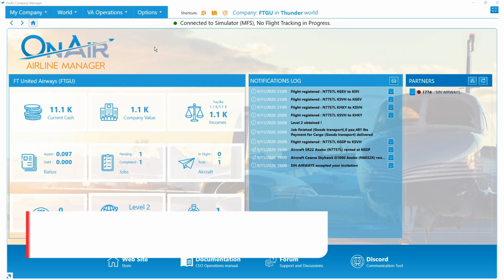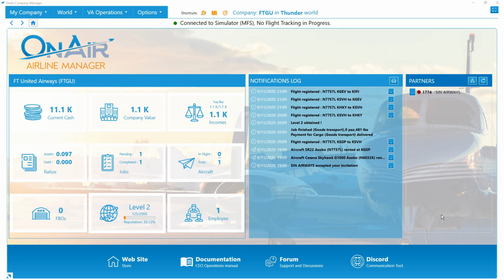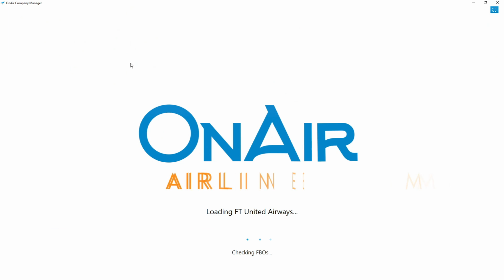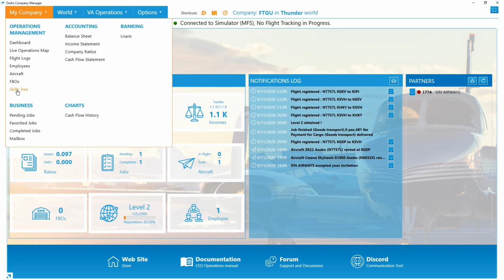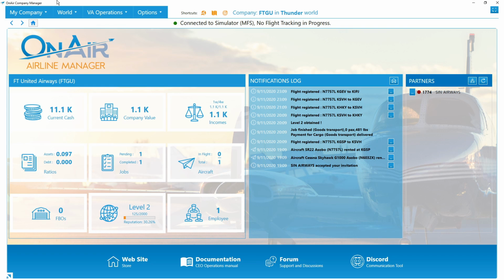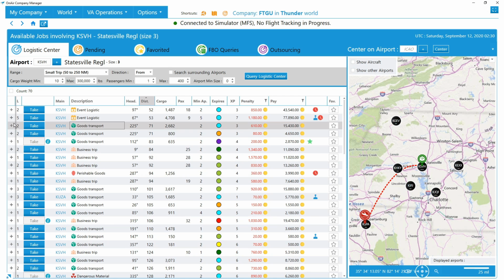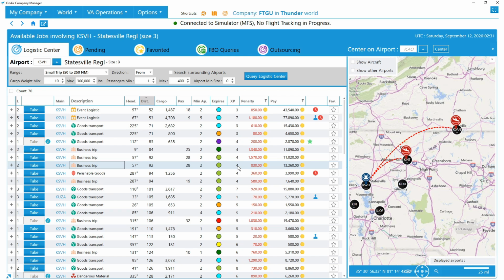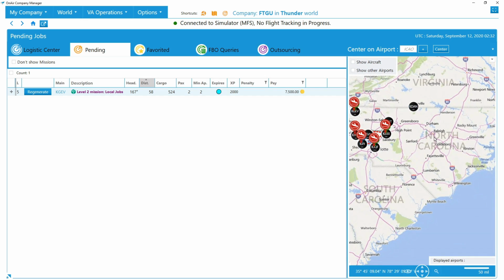GETTING STARTED!! MAKE MONEY AND XP QUICK | ONAIR AIRLINE MANAGER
Hey guys. Welcome to hopefully what is a great video for you early aviators learning OnAir Manager. This video is solely a general use video to help you get started in OnAir manager and help you start making quick deliveries for a huge amount of XP and Money. This will help you get started so you can progress with your company. Enjoy !!

🔰Want to know what's in my SETUP? Want to buy exactly what I have?